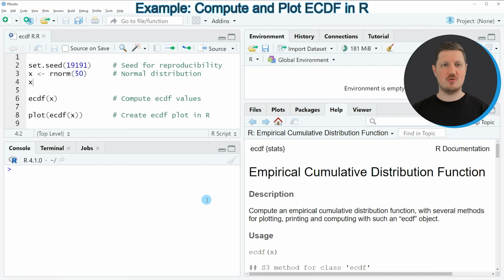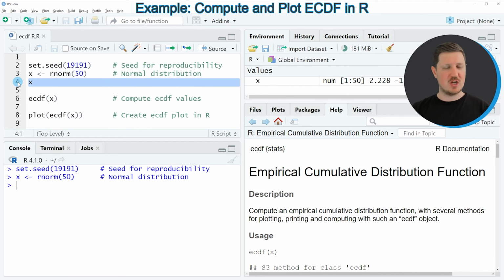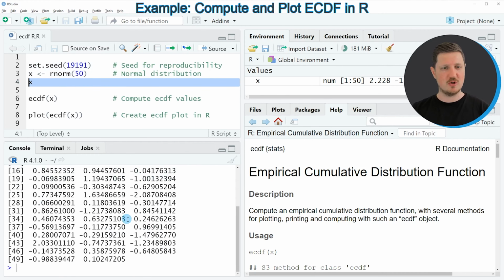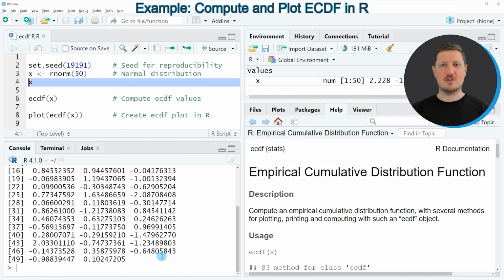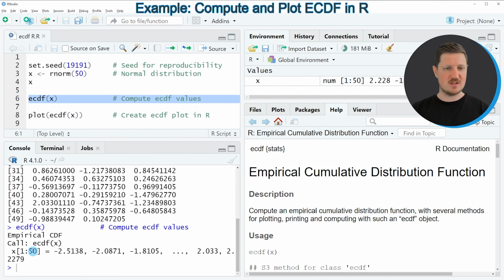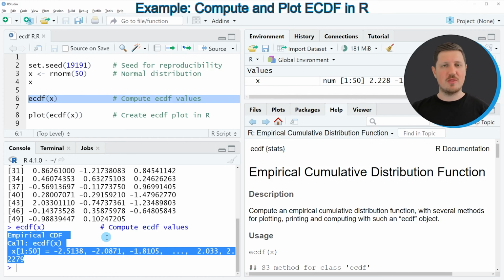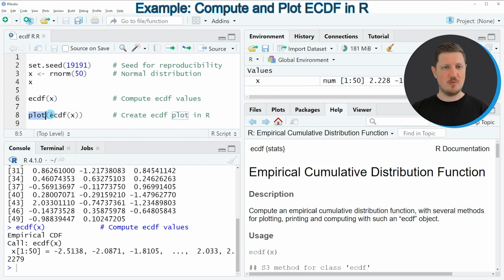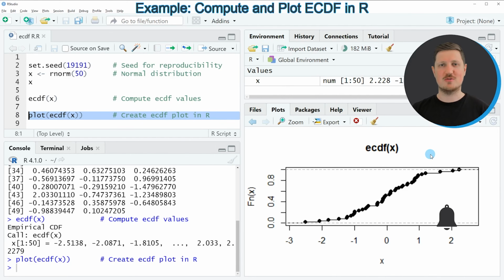ecdf in R (Example) | Compute & Plot the Empirical Cumulative Distribution Function | ECDF Values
How to compute and plot an Empirical Cumulative Distribution Function (ECDF) in the R programming language. More details
R code of this video:

set.seed(19191)     # Seed for reproducibility
x ‹- rnorm(50)      # Normal distribution
x

ecdf(x)             # Compute ecdf values

plot(ecdf(x))       # Create ecdf plot in R